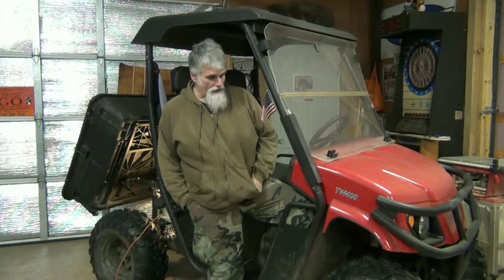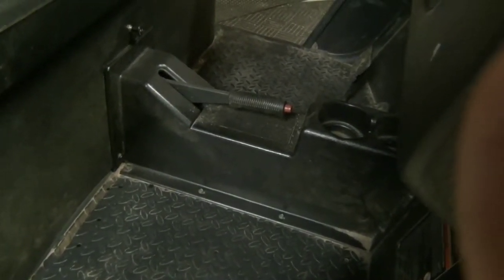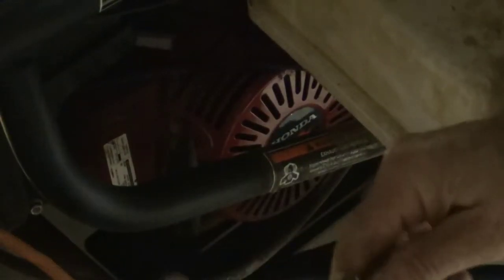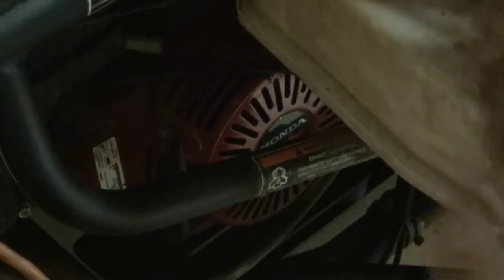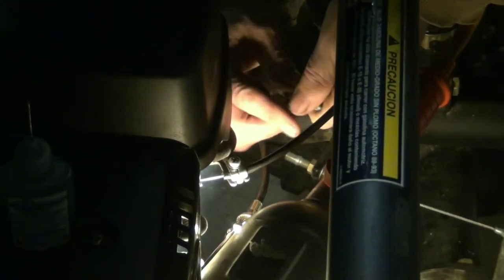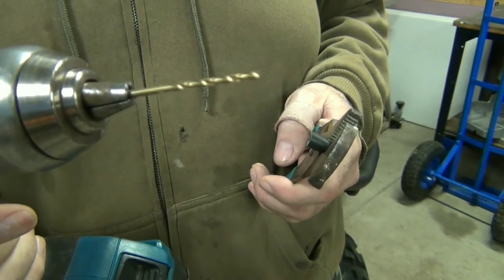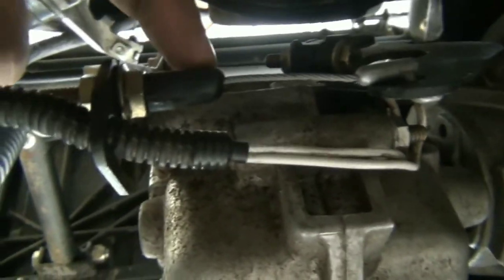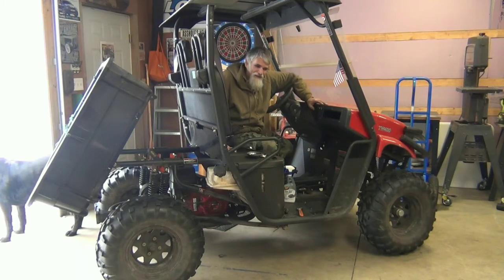TW400 TRAIL WAGON How to fix freezing Shift Cables using BLUECREEPER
This "How to", should give you enough info to change cables if you had to, but this video is about reviving the existing cables and protecting them from further lockup from freezing.